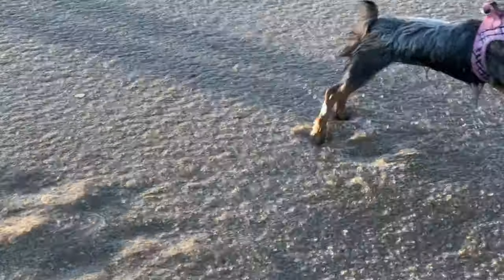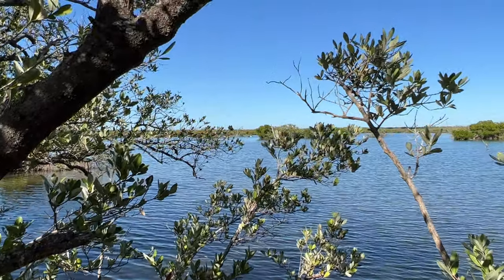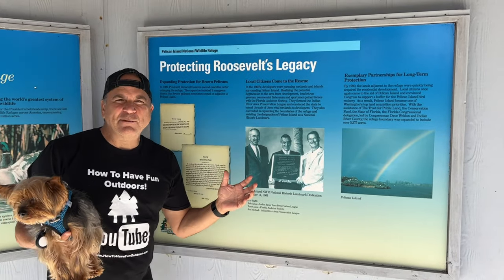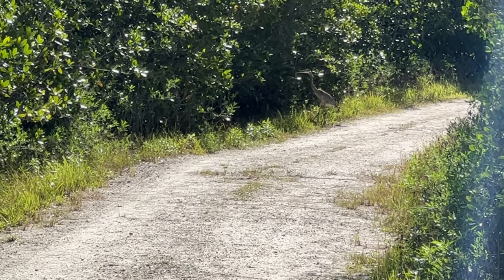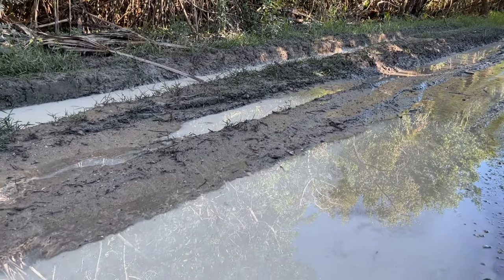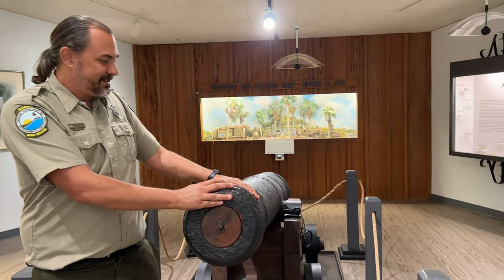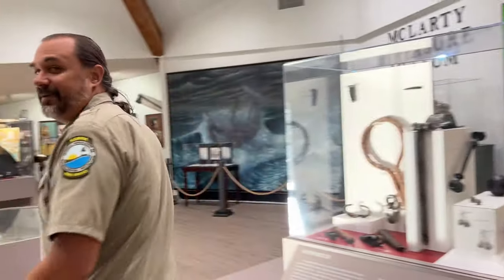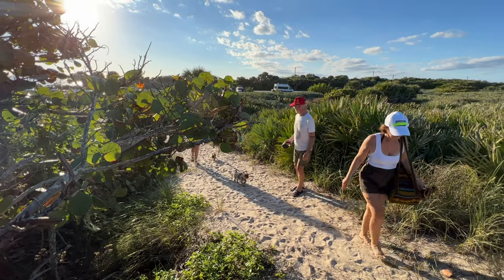Pelican Island National Wildlife Refuge, Historical Jungle Trail, and McLarty Treasure Museum in 4K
Pelican Island National Wildlife Refuge, Historical Jungle Trail, and McLarty Treasure Museum in 4K! A True Florida Adventure! Join Alice and Tommy T from How To Have Fun Outdoors YouTube Channel, as they give you a tour of the Pelican Island, Jungle Trail, Vero Beach, and a great Florida Treasure Museum! Also, check out our Coachmen Beyond 22C Class B RV do some 4 wheeling down the jungle trail in Florida! A YouTube first for a Coachmen campervan!

Pelican Island National Wildlife Refuge is a United States National Wildlife Refuge (NWR), and part of the Everglades Headwaters NWR complex, located just off the western coast of North Hutchinson Island in the Indian River Lagoon east of Sebastian, Florida. Established by an executive order of President Theodore Roosevelt on March 14, 1903, Pelican Island was the first National wildlife refuge in the United States!  It was created to protect egrets and other birds from extinction through plume hunting.

The Historic Jungle trail winds for nearly 8 miles along a sandy road through the hammock habitat of Florida's barrier islands north of Vero Beach. The trail—really a road—is on the National Register of Historic Places and was built in the 1920s so that citrus growers could haul their produce up and down the barrier island. Although cars do drive along the road, it's mostly used by cyclists, walkers and joggers. The road is sandy but mostly hard packed and easy going for wide-tire bicycles. Some places can get soft at times.

From the northern end point, the trail begins in Pelican Island National Wildlife Refuge, the nation's first wildlife refuge established in 1903 by Teddy Roosevelt to protect birds from feather hunters. Bird feathers were widely used to decorate women's hats in the early 20th century, and Florida's barrier islands were teeming with the most vulnerable of species.

The McLarty Treasure Museum is a great little museum that paints the story of the ill-fated 1715 fleet of eleven Spanish galleon ships laden with gold, silver, copper and riches as they were heading back to Spain.

The Museum is south of the Sebastian Inlet State Park on part of the former site of the “Survivors & Salvager’s Camp – 1715 Fleet.”

Exhibits and video recount the history of the 1715 Spanish treasure fleet and displays feature artifacts, replicas for sale, and an observation deck on the Atlantic Ocean.

More than 300 years later, salvagers still work offshore in hope of recovering the “Queen’s Jewels.”

The museum is open from 10am to 4pm seven days a week, except holidays

Also Check out some of other Florida and Caribbean Adventure Videos!